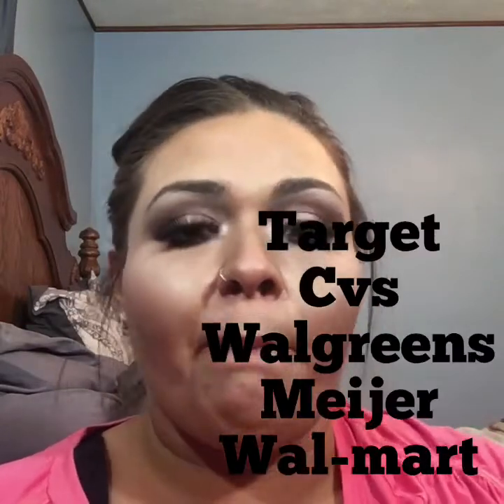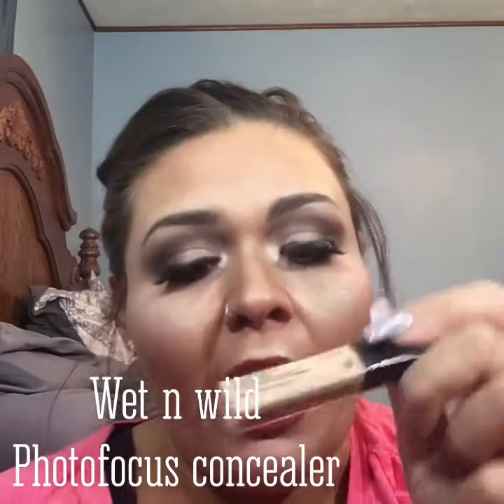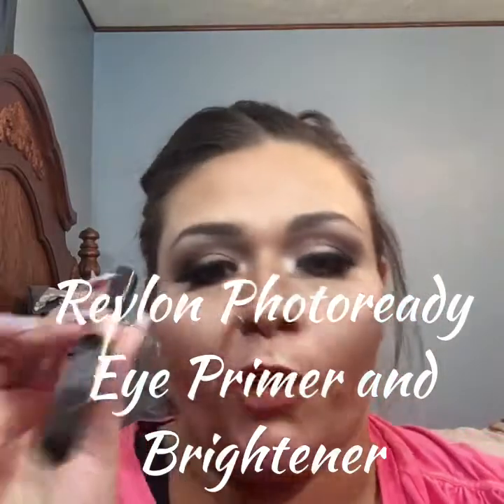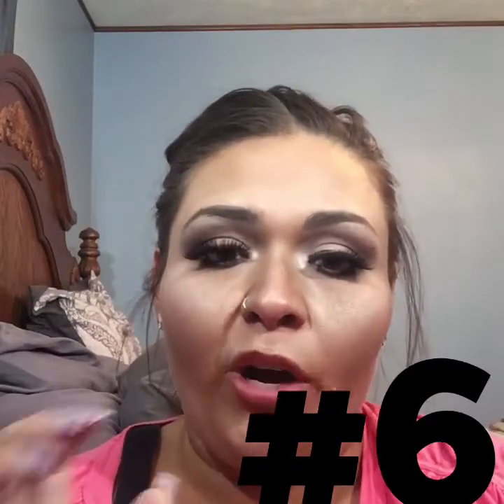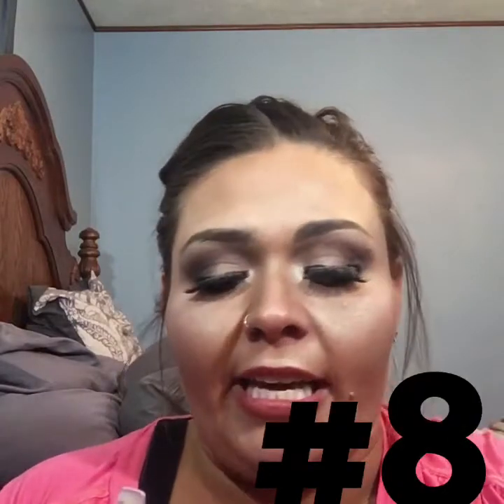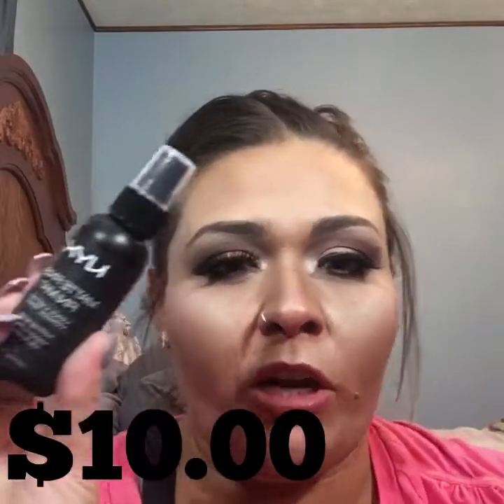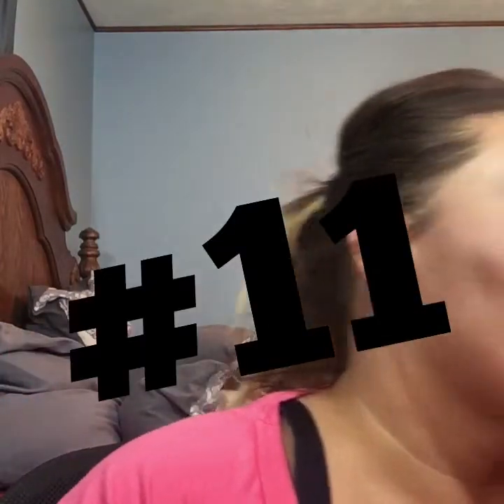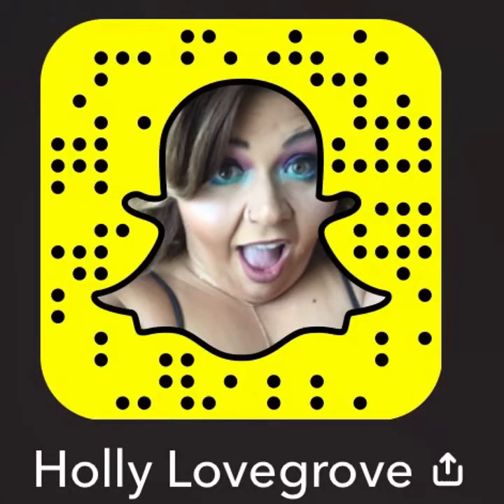Top 11 Drug store products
I started out with 10 and ended with 11!

products featured in this video are;
Essence make me brow
Rimmel London Lip liner in eastend snob
Maybelline master graphic eyeliner
Revlon photoready eye primer and brightener
NYX Angel Veil face primer
DUO brush on lash glue
NYC highlight and contour palette
Rimmel London Match Prefection loose face powder

All of these products are available in drug stores!